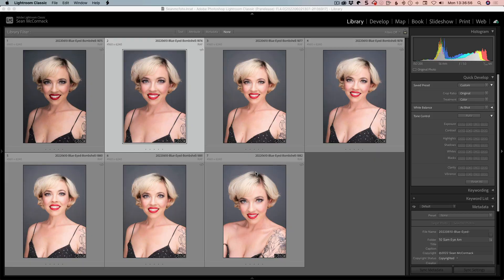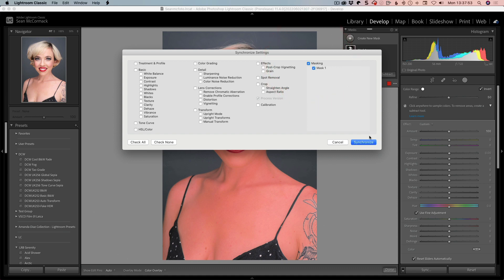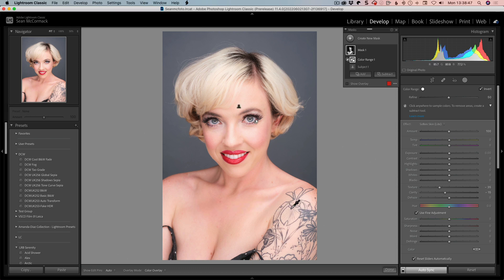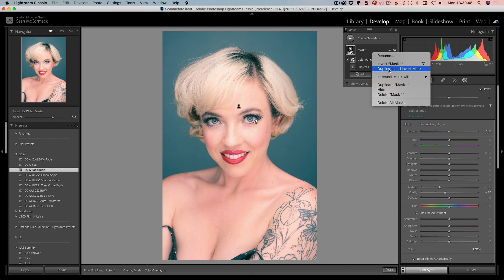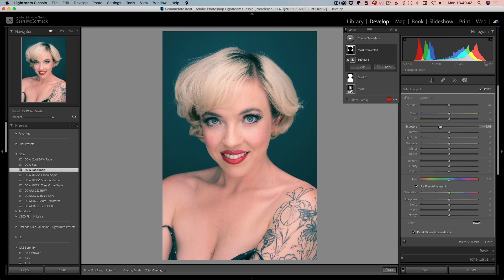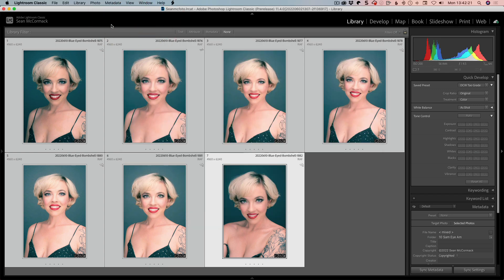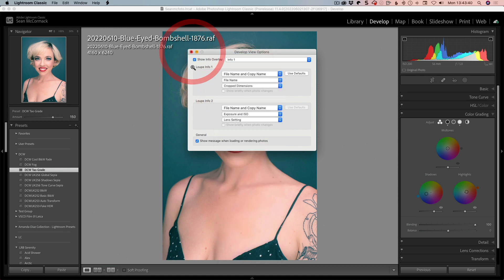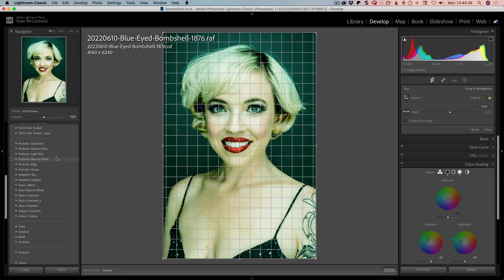Lightroom Classic 11.4 New Features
A look at some of the new features in Lightroom Classic 11.4.